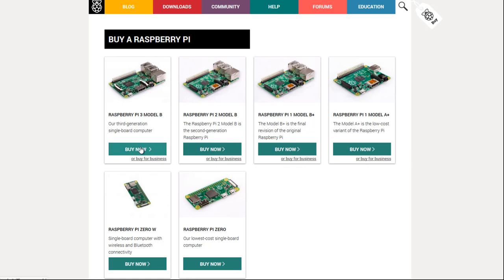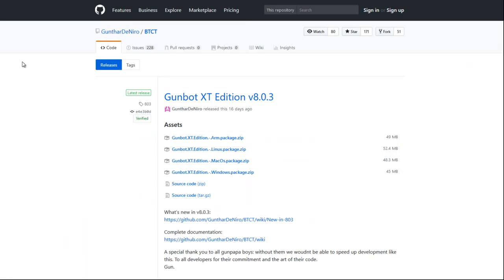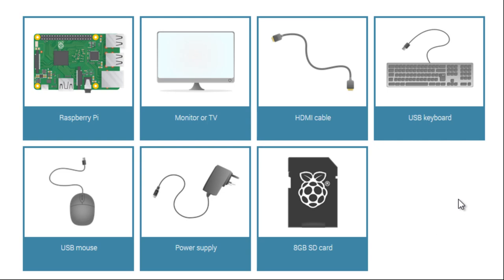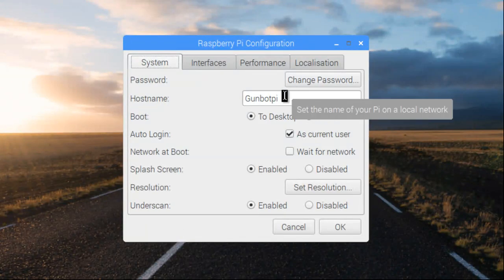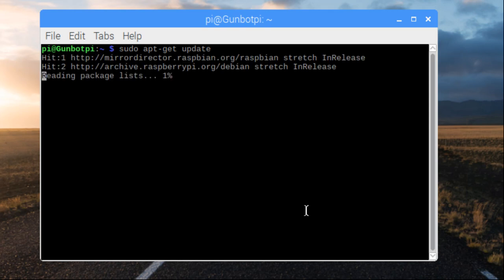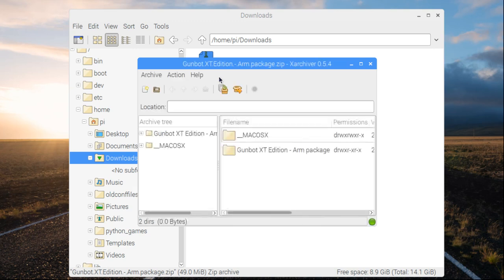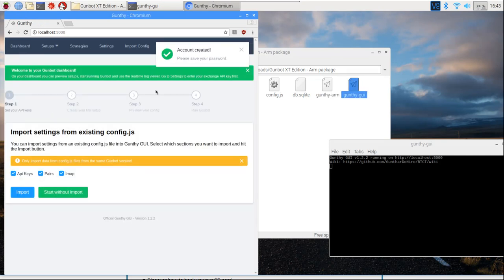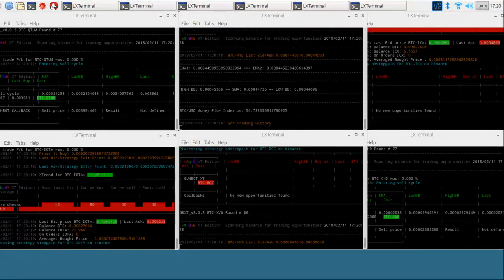How to install Gunbot crypto trading bot on a Raspberry Pi 3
Installing Gunbot to a Raspberry Pi 3 means you can be trading crypto 24/7 without using your computer's resources. You can continue crypto mining, gaming, or watching YouTube videos without worrying about your trading bot going offline.